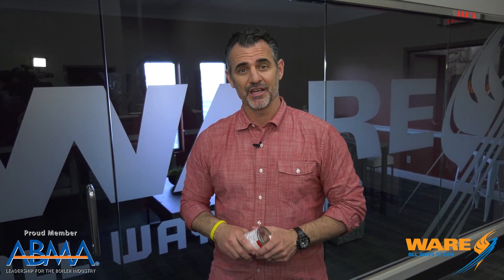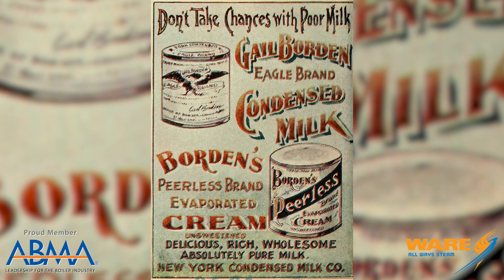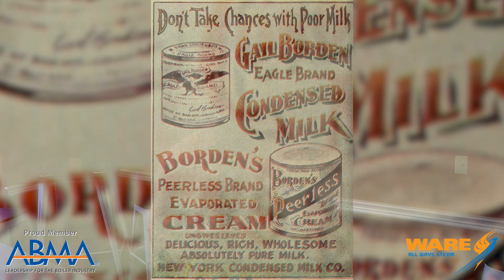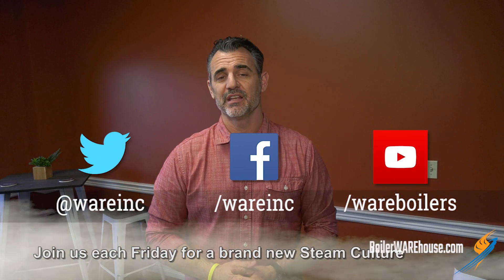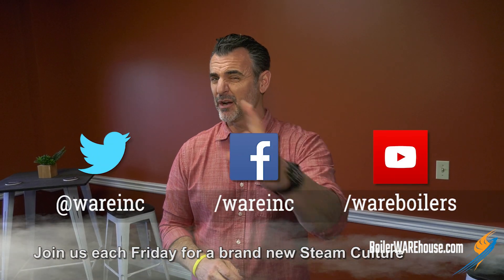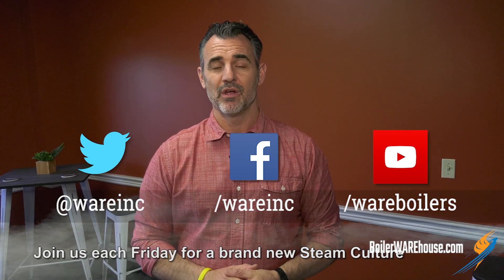How Condensed Milk is Created with Steam - Steam Culture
Do you know how condensed milk was created? Learn today on Steam Culture!

Today on Steam Culture, Brent talks about how Gail Borden invented the method to create condensed milk changing the way people would work with dairy. Borden invented a special Vacuum Evaporator which utilized steam as it’s heat source and managed to reduce milk without scorching or curdling it. Through Borden's achievements he was able to create a safe milk product that didn’t need refrigeration and could be canned and safely stored for years.

We offer nationwide boiler rental. Get a quote within an hour!

4steamware.com - Purchase clever, steam industry themed t-shirts. All proceeds go to Kosair Charities.